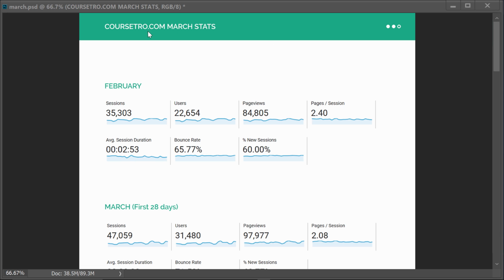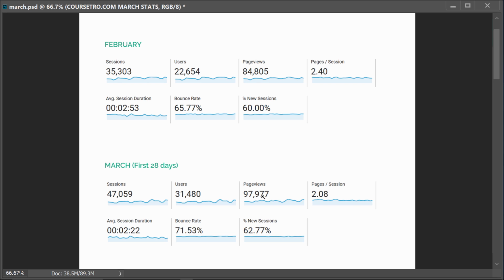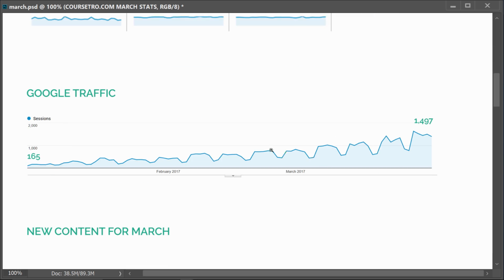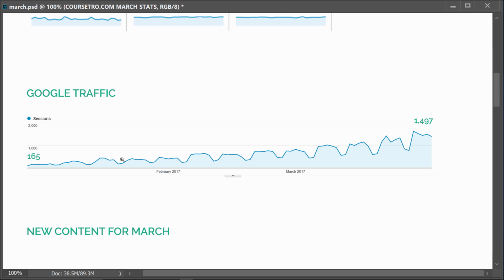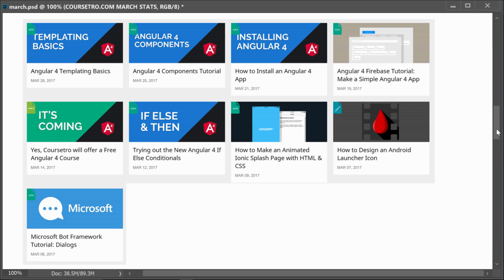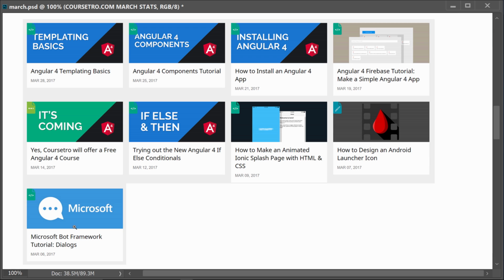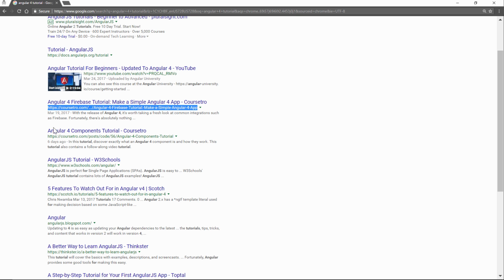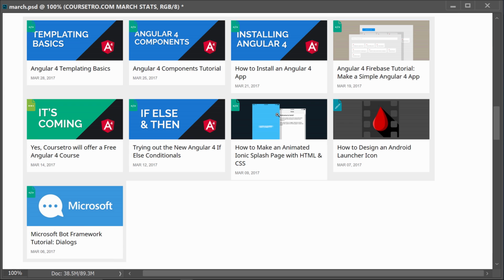March Site Report (More growth, Love Google)